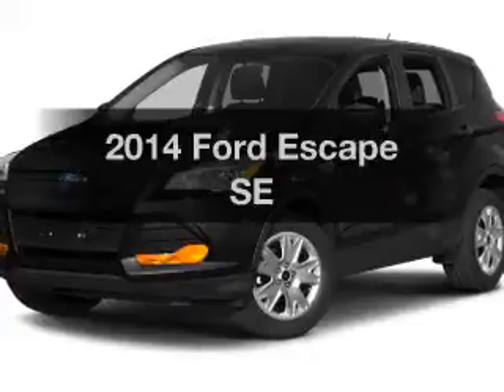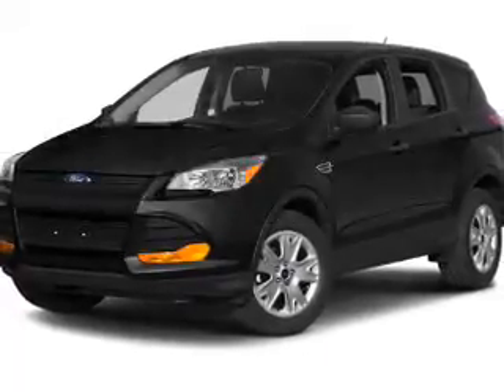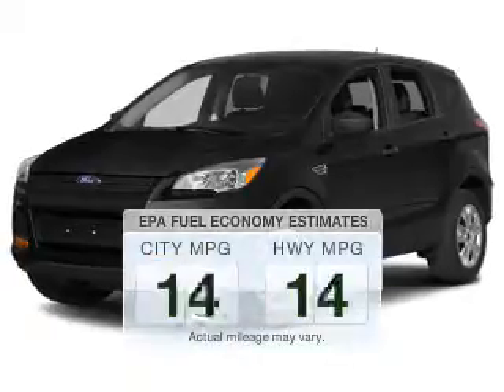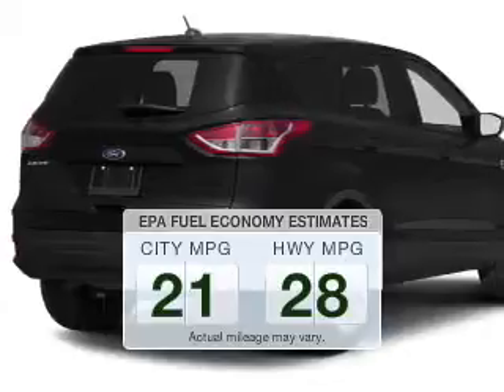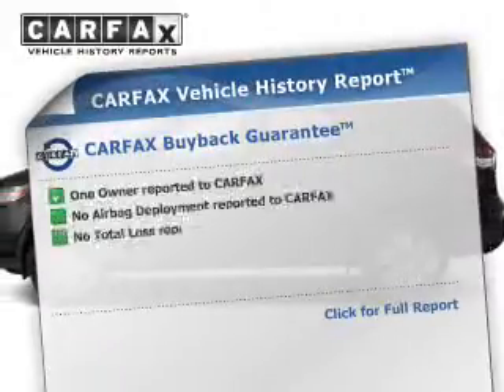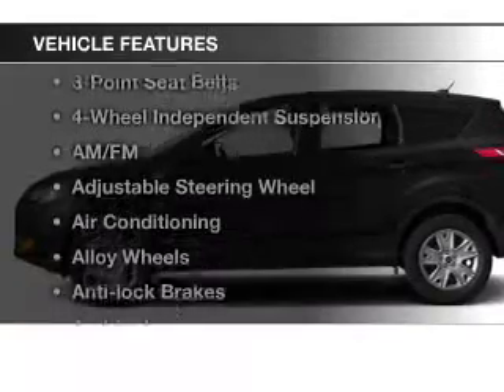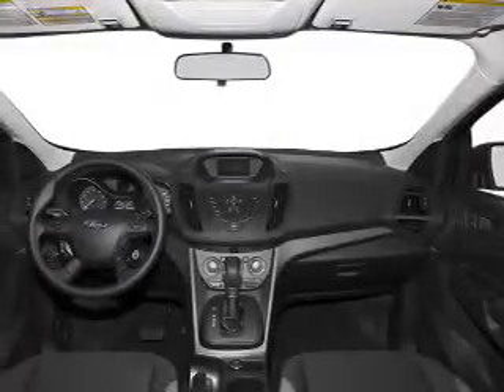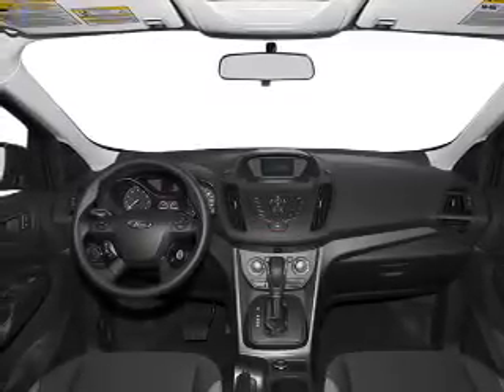2014 Ford Escape - Ithaca NY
Year: 2014
Make: Ford
Model: Escape
Trim: SE
Engine: 2.0 L, 4 cylinder
Transmission:
Color: Black
Mileage: 34626
Address:
Route 13